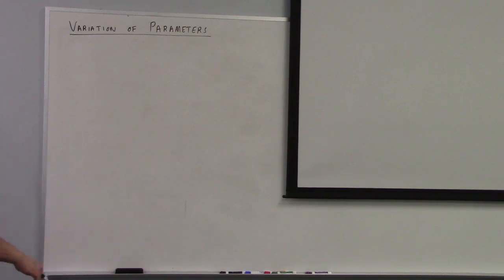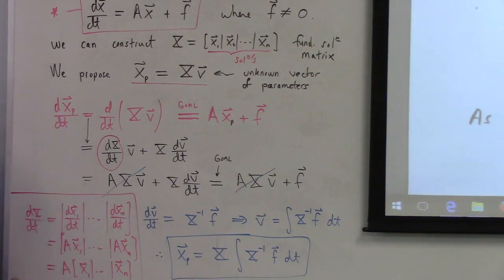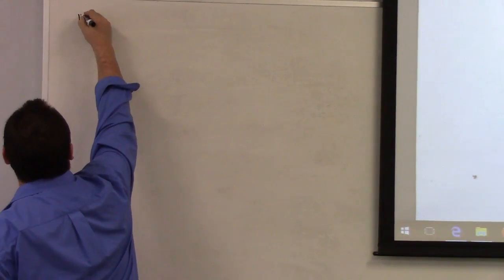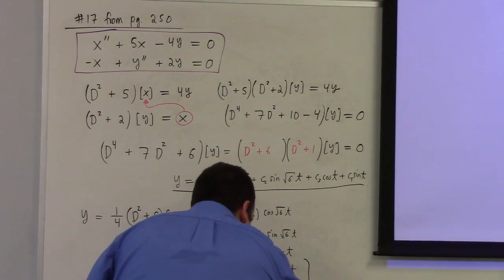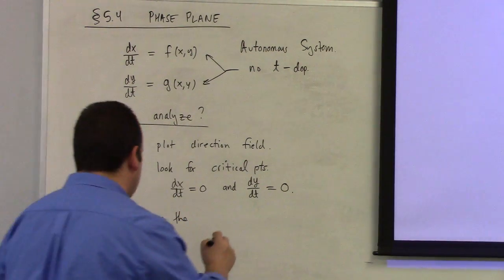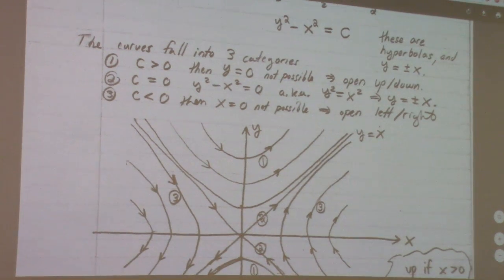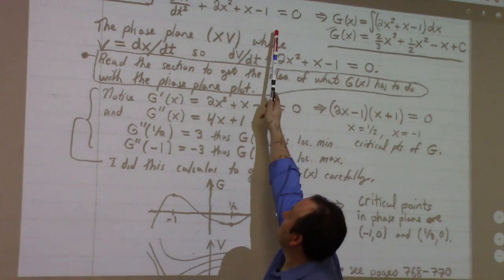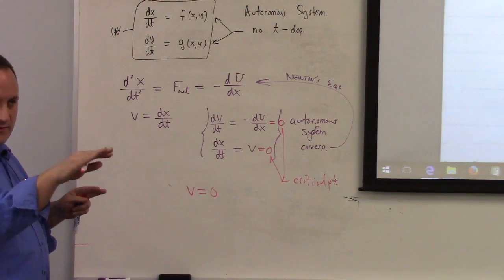DEqns: L20, systems by elimination, phase plane, 11-10-16, part 1